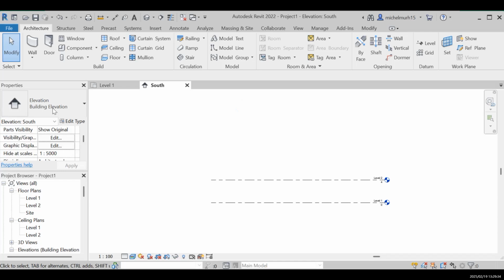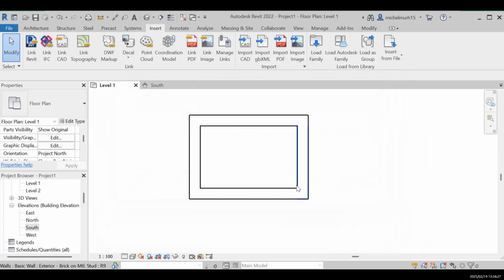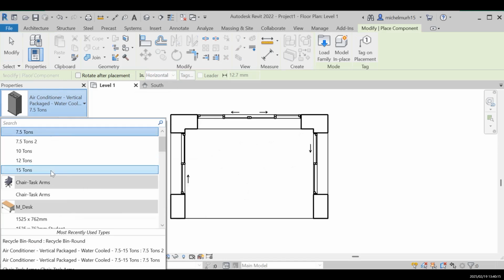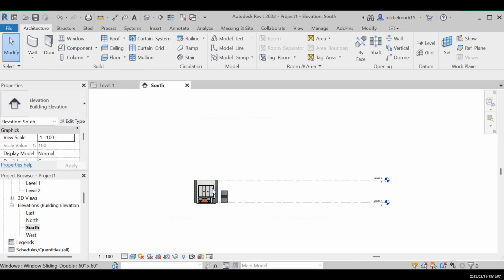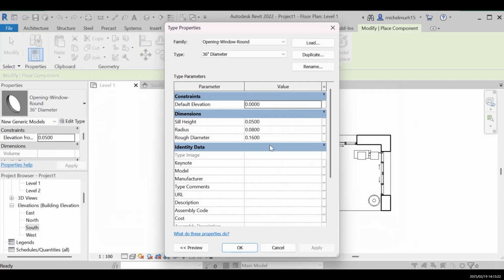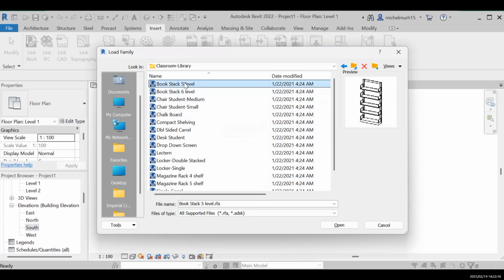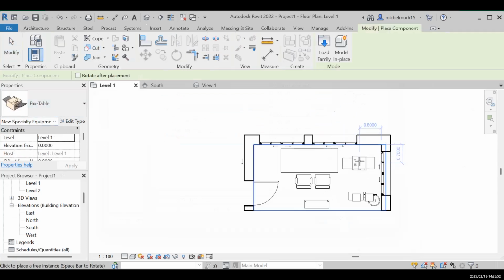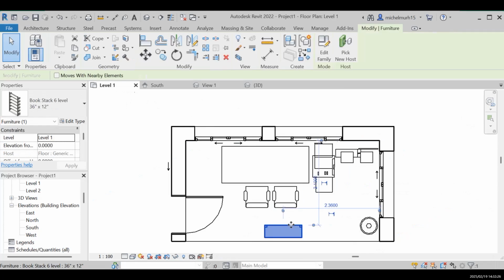Indoor Decoration (Arrangement ) in Revit House Plan